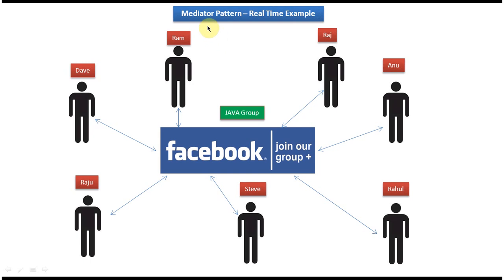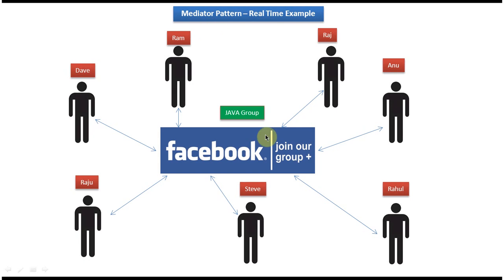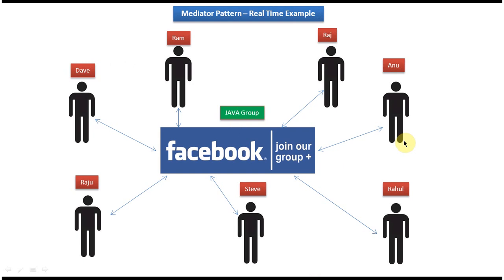Mediator Design Pattern Explained with a Real-Time Example on Facebook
In this tutorial, we delve into the Mediator Design Pattern through a real-time example inspired by Facebook. The Mediator pattern promotes loose coupling by centralizing complex communication between objects.

Imagine a scenario where users interact on Facebook. Each user can send messages, react to posts, and comment on content. The Mediator pattern would serve as the central entity managing these interactions.

**Description:**
We explore how the Mediator pattern orchestrates interactions on Facebook. Users, posts, comments, and reactions all communicate through the Mediator, reducing direct dependencies and simplifying the system's design.

**Key Points:**
- Introduction to the Mediator Design Pattern
- Real-time example inspired by Facebook
- Managing complex interactions between users, posts, comments, and reactions
- Benefits of loose coupling and centralized communication
- Improving scalability and maintainability in social networking systems